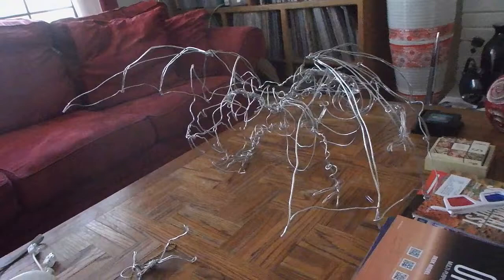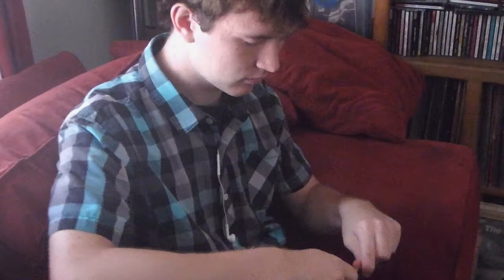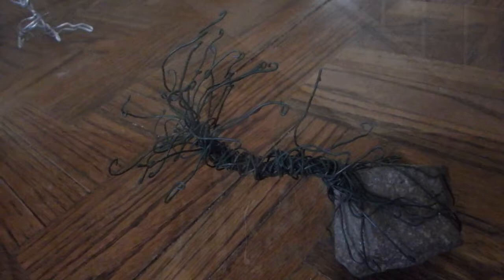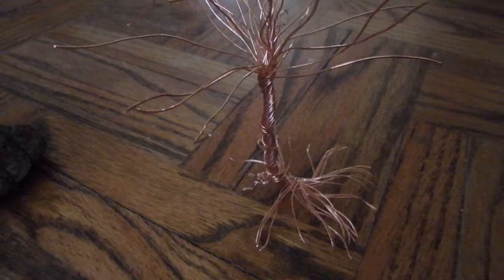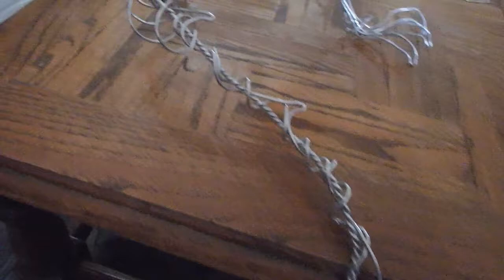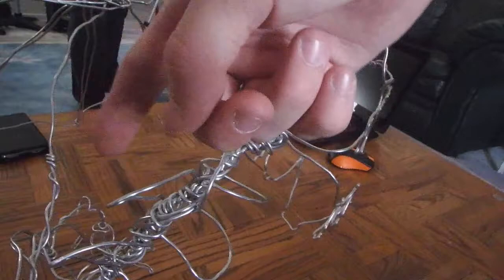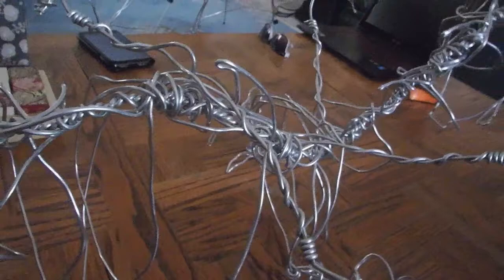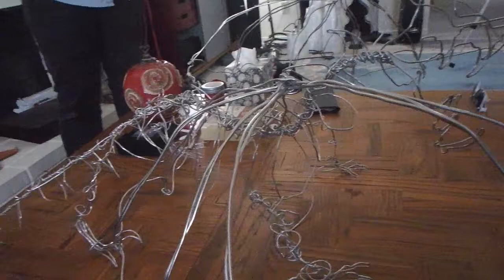DAuRBNNINJA Documentaries: Wire Art: Grant Conley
Grant Conley his talent of wire art.  If you want to see more of his work check out is instagram

Follow the Crew:
Direct/Editor: @daurbnninja
Camera Crew: @dxnli